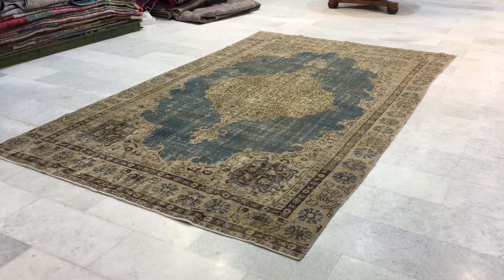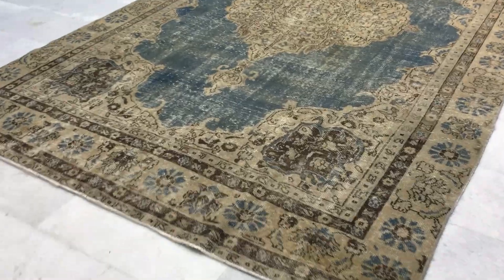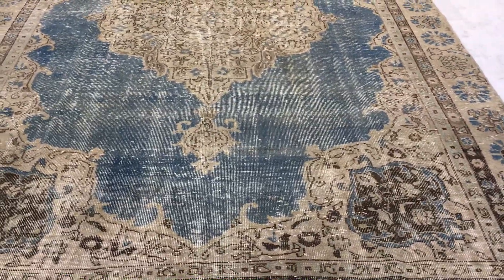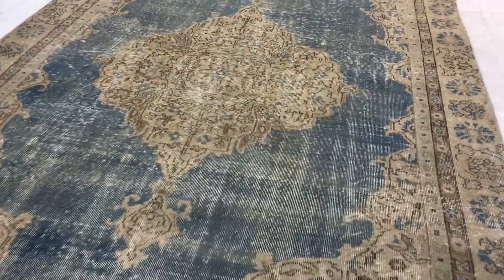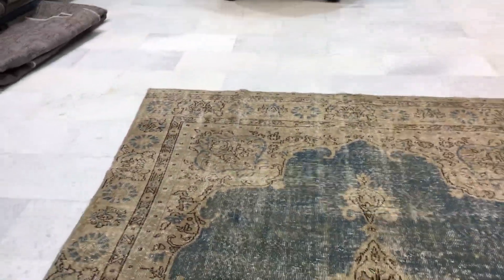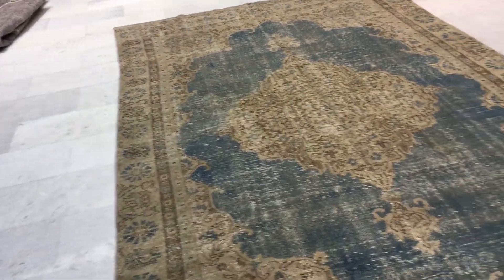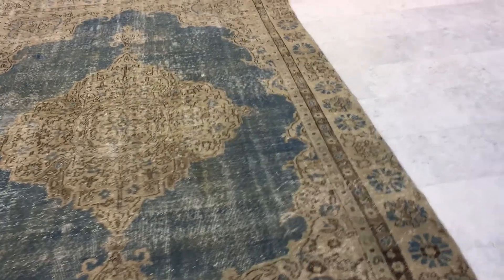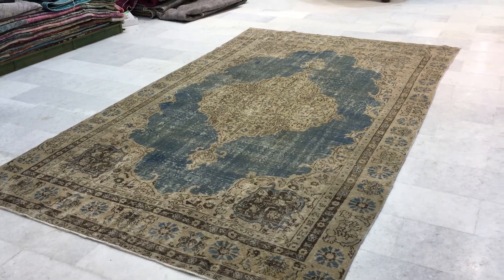vintage teppiche 17141